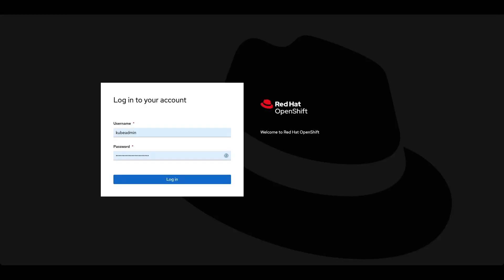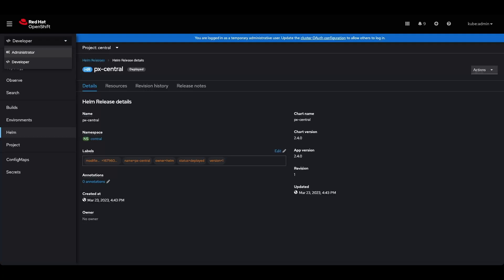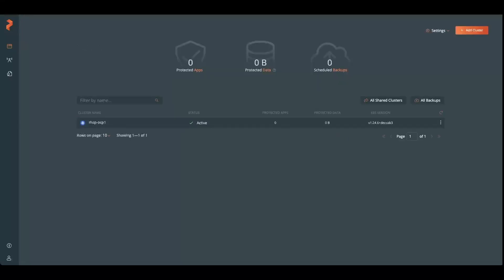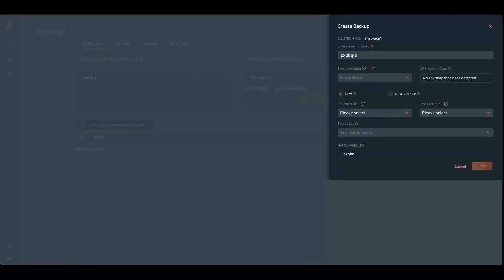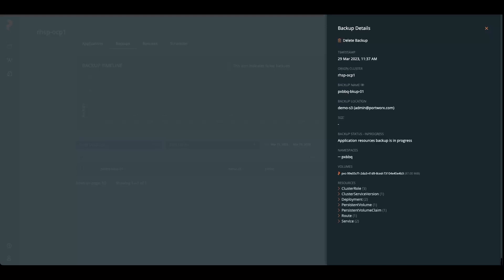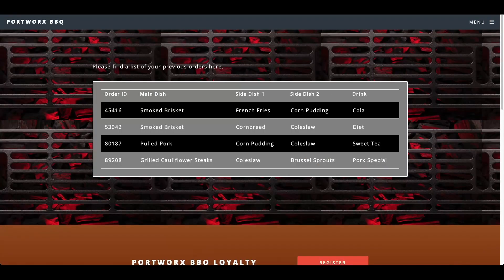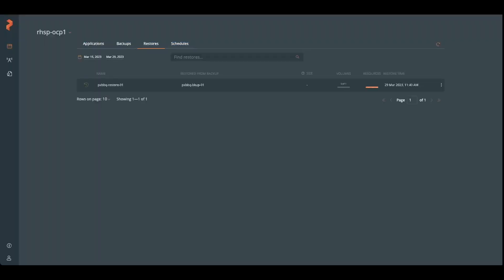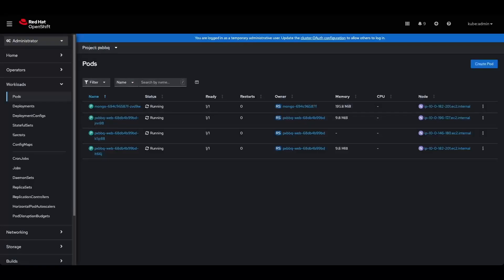Backup and Restore for Applications on Red Hat OpenShift Container Platform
In this video, Portworx Backup is being used for OpenShift 4 on AWS to back up and restore both a stateful database that uses Portworx volumes as well as a stateless service without any persistent volumes or persistent volume claims.